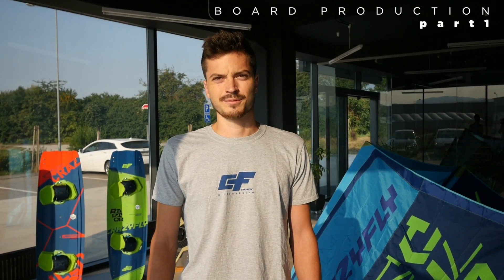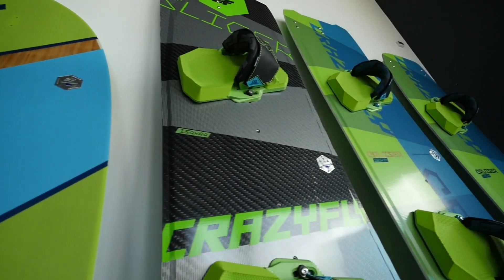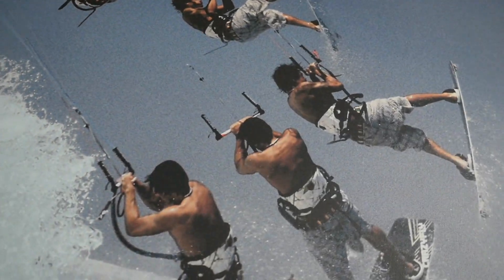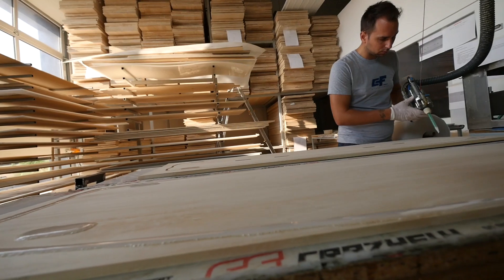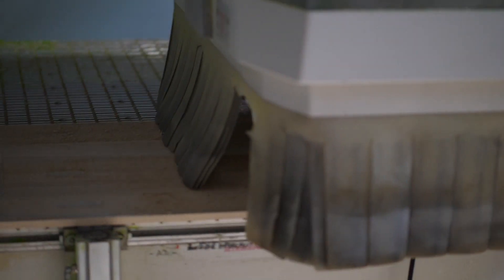Crazyfly Boardproduction Part1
Crazyfly Made in Europe
We visited the Board and Kite Factory of Crazyfly in slovakai for you and captured all the work steps needed to create high quality products.We were supported by the whole family Bukovcak who runs the company with the owner Josef and his 4 sons.